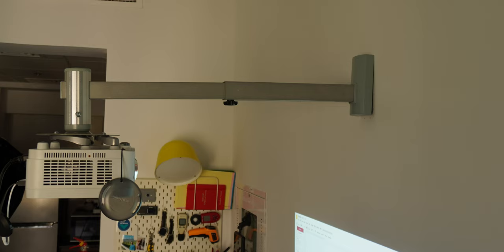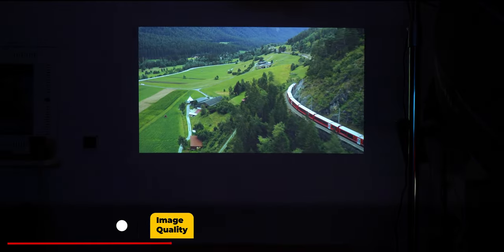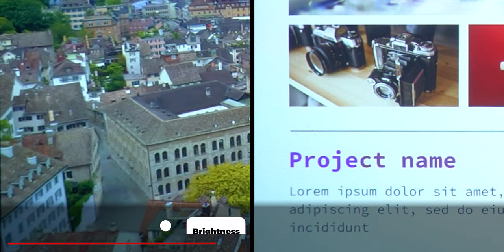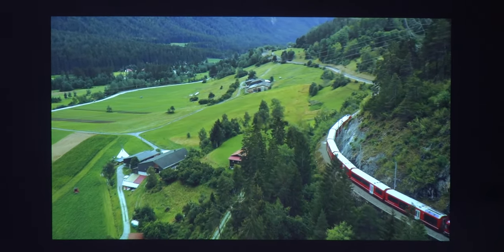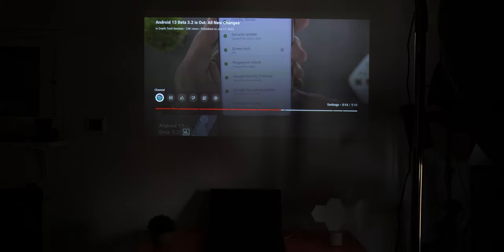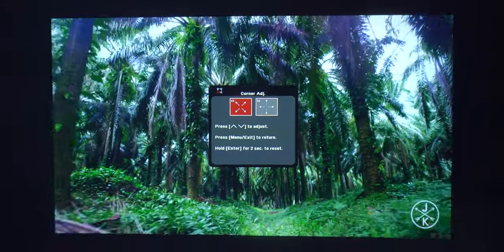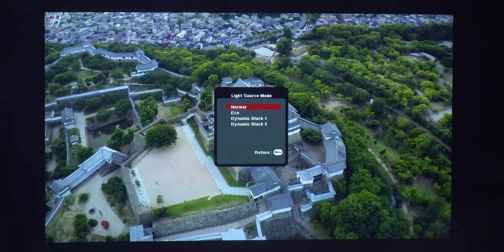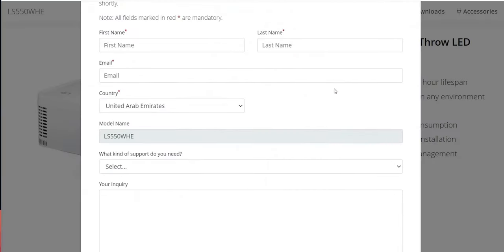ViewSonic LS550WHE LED Short Throw Projector Review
Built with advanced 3rd generation LED technology, the LS550WHE provides 3,000 ANSI Lumens and eliminates frequent lamp replacement and toxic mercury for a safer and greener environment, offering a phenomenal lifespan of 30,000 hours, less power consumption, true-to-life colors with 125% Rec.709, and instant power on/off capability for efficient use. The 0.49 short throw lens provides a 100” screen from just 1.06m away

World First LED Projector with 3,000 Lumens

**Chapters**
0:00 - Intro
0:27 - Unboxing
0:43 - Hardware Features
1:28 - Specs
2:34 - Image Quality
3:13 - Brightness
3:58 - Thermals
4:31 - Built-in Speakers
4:57 - Convenient Features
6:15 - Price
6:30 - Final Conclusion
7:24 - Outro